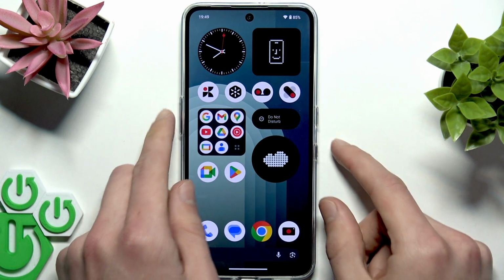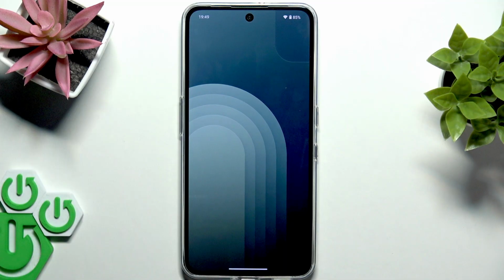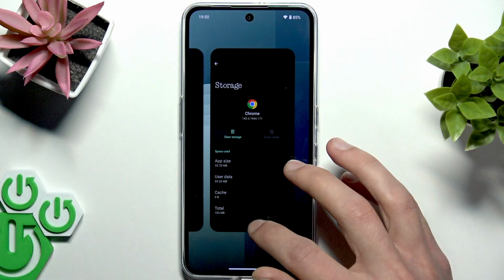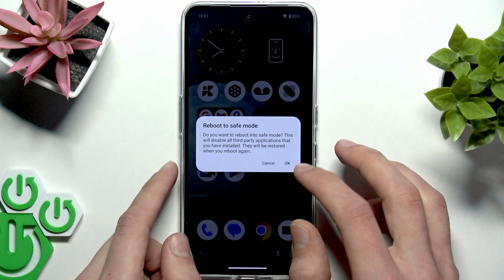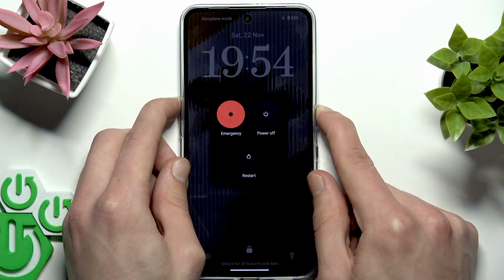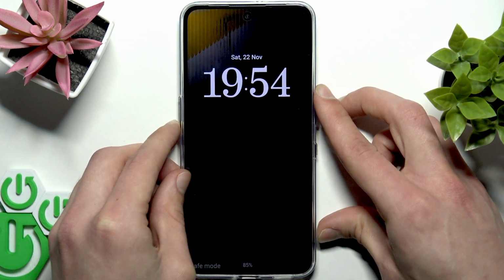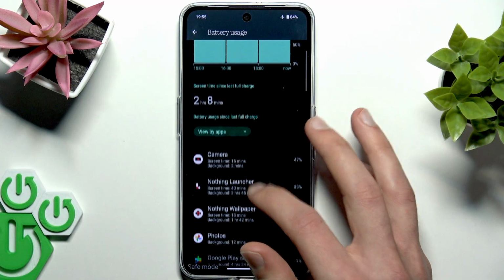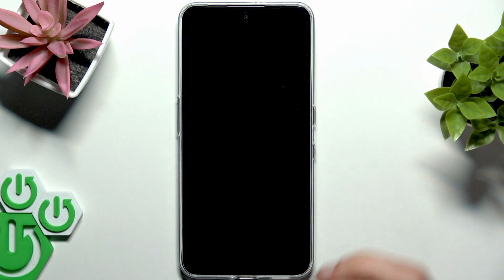Nothing Phone 3a Lite – Fix Freezing / App Crashing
Learn how to fix freezing and app crashing on your NOTHING Phone 3a Lite. In this video you'll see simple, fast steps that usually solve freezes and app crashes: force restart (power + volume), clear an app's cache or storage, boot into Safe Mode, uninstall or restrict troublesome apps, reset app preferences, and reboot back to normal. These actions help stop apps from crashing, reduce background activity, and restore smooth performance without complicated tools.

How to fix freezing on NOTHING Phone 3a Lite?
How to stop apps crashing on NOTHING Phone 3a Lite?
How to boot NOTHING Phone 3a Lite into Safe Mode?

0:00 Introduction
0:06 Force restart (hold Power + Volume Up)
0:28 Wait for NOTHING logo and restart
0:43 Unlock and check if freezing is fixed
1:24 Clear app cache & (optional) clear storage
1:31 Warning: clearing storage removes app data/login
2:14 Enter Safe Mode via long-press Power Off
2:58 Alternative Safe Mode method (restart + hold Volume Down)
3:29 Safe Mode indicator and uninstalling/restricting apps
4:31 Reset app preferences (System → Reset options)
4:49 Restart to normal mode & final check
4:59 Outro